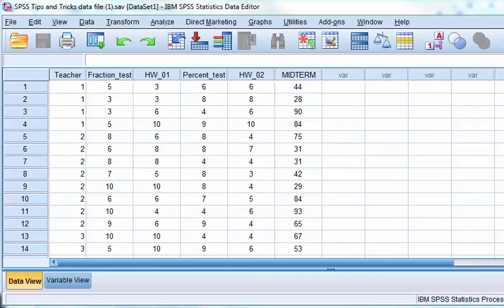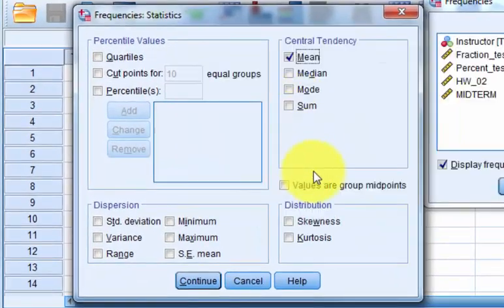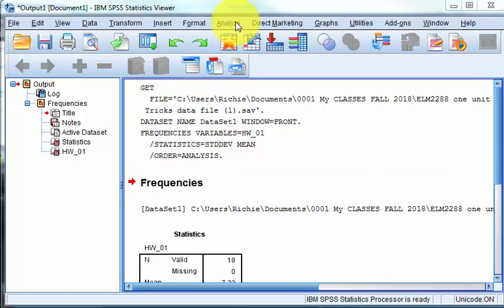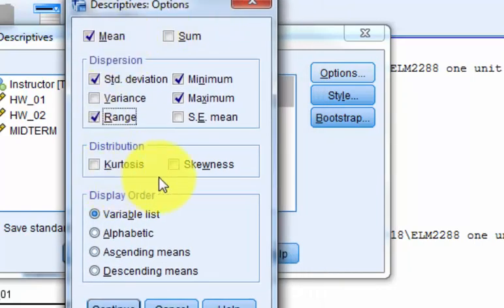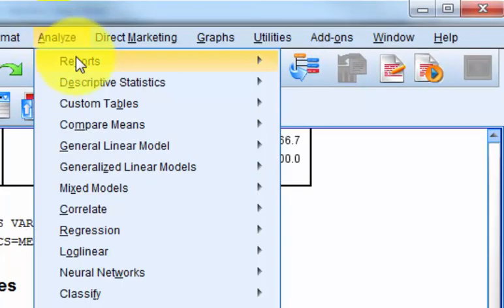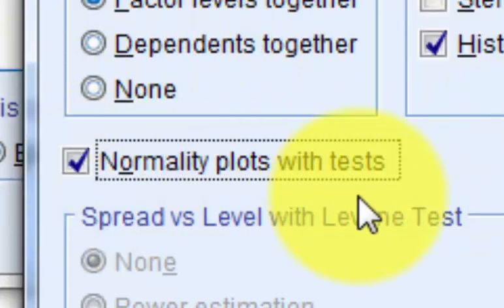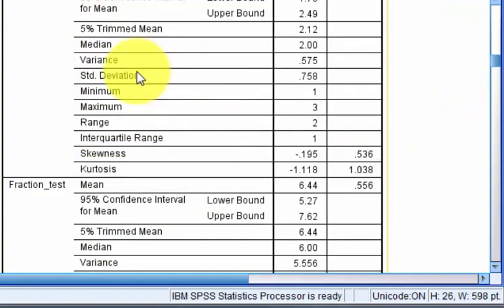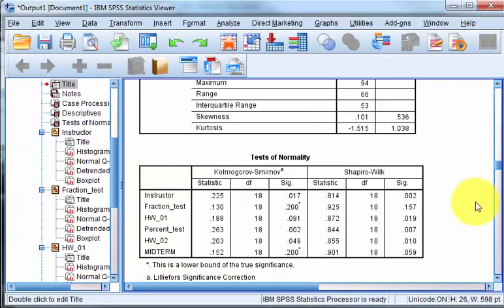Descriptive Statistics in SPSS redo